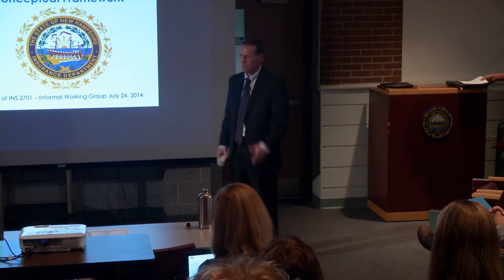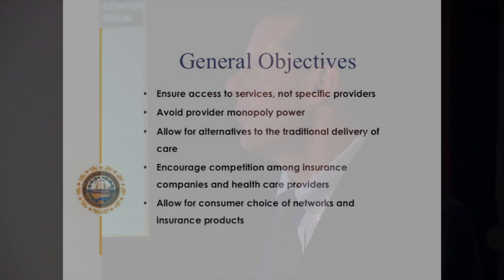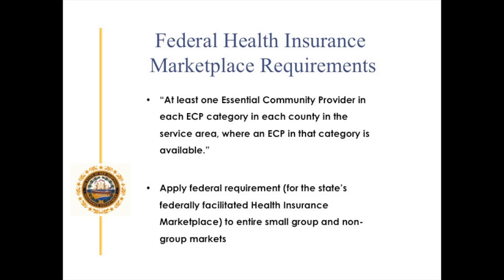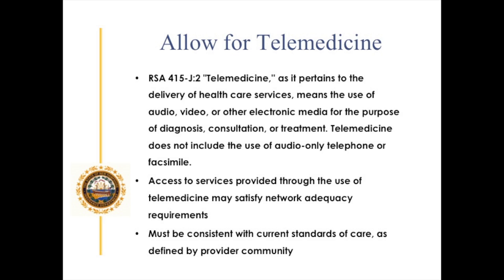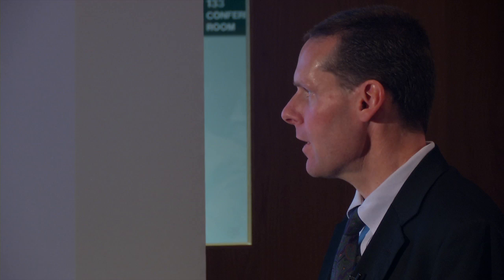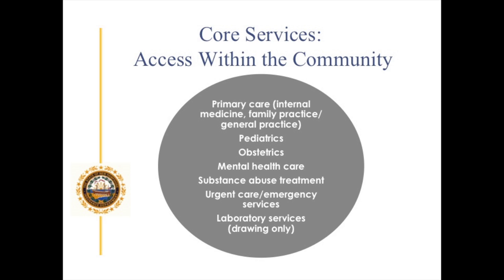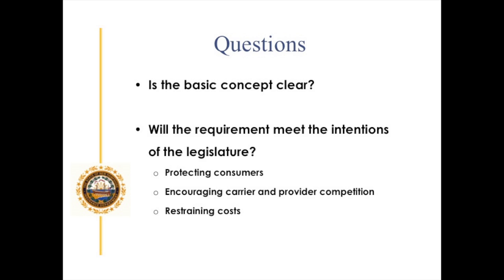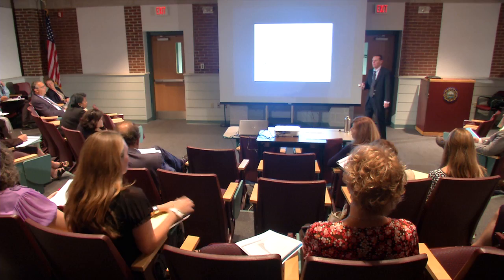Network Adequacy Conceptual Framework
On July 24, 2014, the New Hampshire Insurance Department presented a conceptual model that ultimately may replace the current state rules that define a minimum “adequate network” for health insurance plans, including those offered on New Hampshire’s federally facilitated Health Insurance Marketplace.

The Department announced its new approach to a working group representing a range of stakeholders, including consumers, health care providers, nonprofit health care advocates, and insurance companies. The Department convened the informal public group in April, when it began the process that will ultimately culminate in formal rulemaking, in which new guidelines surrounding network adequacy are written, discussed with the public, and submitted to the New Hampshire Joint Legislative Committee on Administrative Rules for consideration.

“We want to think creatively about how to solve the problems of access to health care,” said Tyler Brannen, the Insurance Department’s health policy analyst, in presenting the new guidelines. “We’ve taken a fresh look at the legislative requirement and the rules we had in place, and we feel we can put together a conceptual model that’s much better for consumers.”

The proposed guidelines focus on ensuring patients’ access to the services themselves rather than to specific types of providers – a degree of flexibility that may allow New Hampshire residents, particularly those living in remote parts of the state, to access care more easily or to make use of emerging technologies. For example, insurance companies may be able to satisfy network adequacy requirements by using alternative primary care providers or incorporating the use of telemedicine to connect a patient in the North Country to a specialist in Manchester through electronic media.

The guidelines also move beyond the broadly applied travel time parameters in the current rules, focusing more on individual communities and what degree of travel to services might be reasonable. For example, a patient living in Nashua shouldn’t have to drive to Concord for an obstetrical visit, while someone living in rural Tamworth likely expects to travel for surgery.

The new model also categorizes different types of services based on frequency of use and degree of specialization as an indication of how far a patient may have to travel to access them. Under the approach taken in the model, “core” services, such as primary care, pediatrics, substance abuse, and mental health would be accessible within a patient’s nearest community, while services such as orthopedics and dermatology might require a moderate amount of travel. More specialized services, such as oncology, heart surgery, and transplants, likely would be less expensive and of higher quality when obtained from “centers of excellence” within the state or the New England region, and patients might have to travel farther to access those types of services.

The Department seeks public input on the new model. 21. Depending upon the feedback received, the Department will reconvene the working group either to host another discussion or to present a draft rule for comment, beginning the formal rulemaking process.

Once the new guidelines are adopted through the formal rulemaking process, including review by the legislative rules committee, they will become law. The Department’s goal is to have the new standards in effect by next spring so they will be applicable to 2016 health plans.

The Department developed the current network adequacy rules in 2001 with help from a similar working group, composed of consumer representatives, hospitals, community clinics, physicians, nurses, and mental health providers, as well as all the major health carriers.

More information about the Network Adequacy Working Group may be found on the Department’s